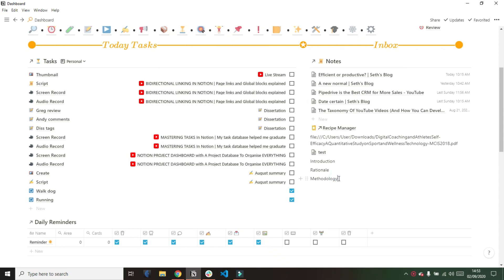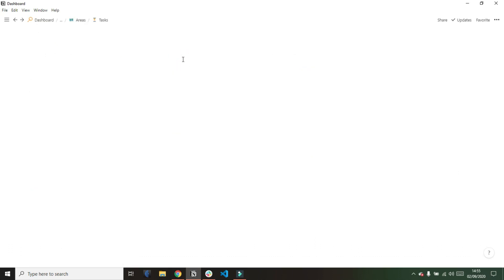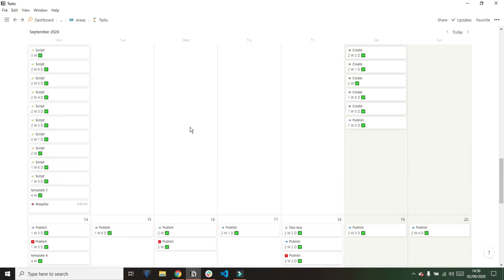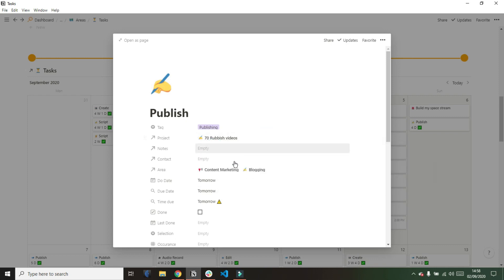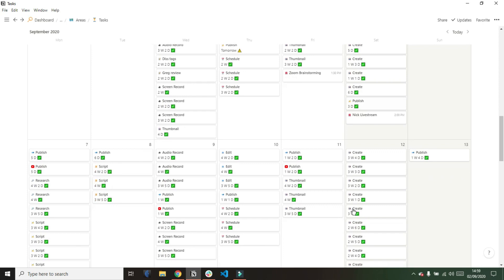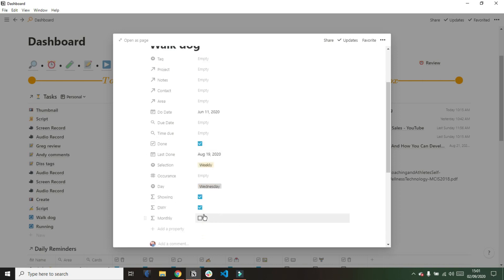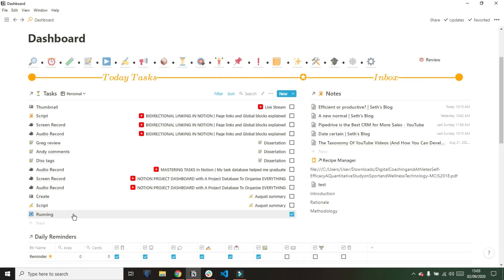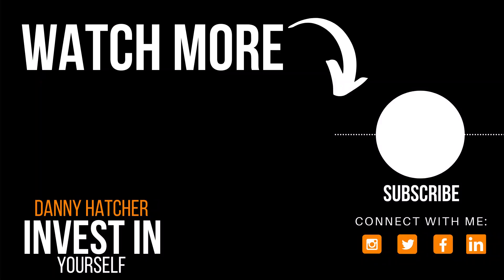MASTERING TASKS In Notion | My task database helped me graduate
Daily tasks in Notion and all-around task management in Notion was crucial in my education. Having a Notion task database gave me a task list, task deadlines, and task dependencies all in one place, a master task database.

⏰ TIMESTAMPS ⏰
0:00 Intro
0:40 Task area dashboard
2:10 Calendar view of tasks
3:33 Task database properties
6:30 Dealing with an overdue project
7:57 Recurring tasks
9:36 Daily recurring tasks
10:20 Tasks in other areas